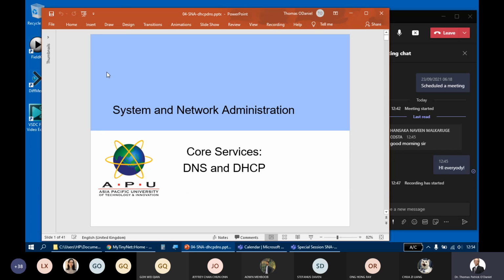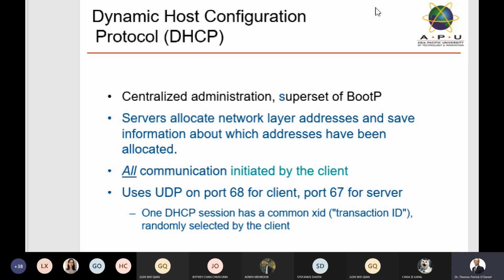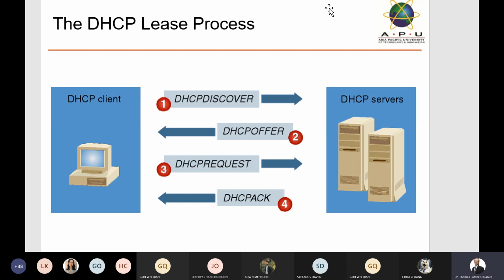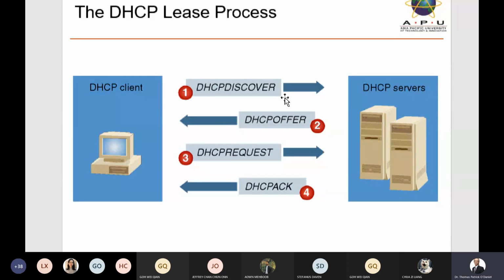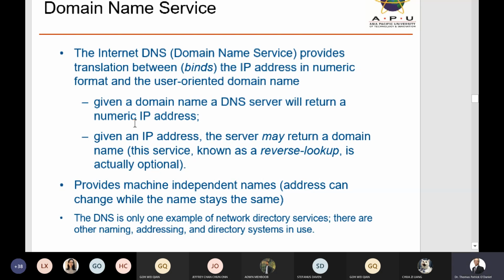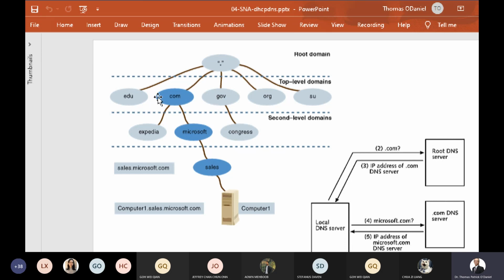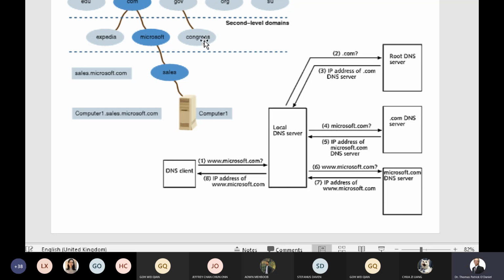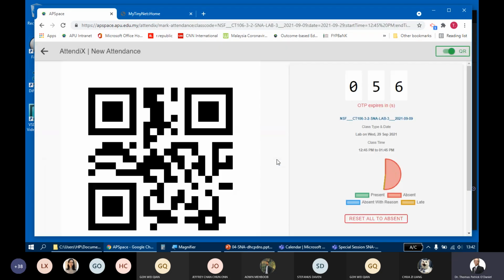20210929 124701 Meeting Recording